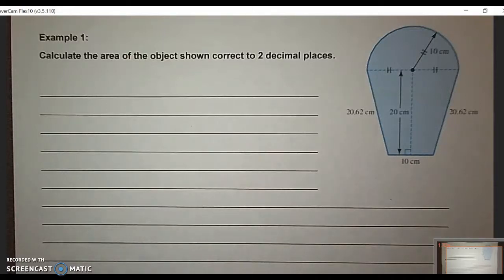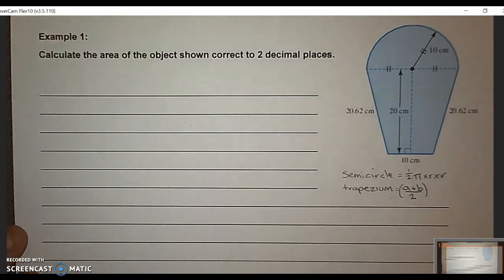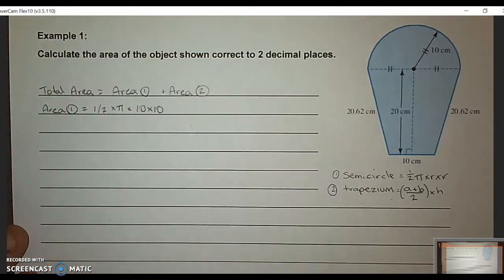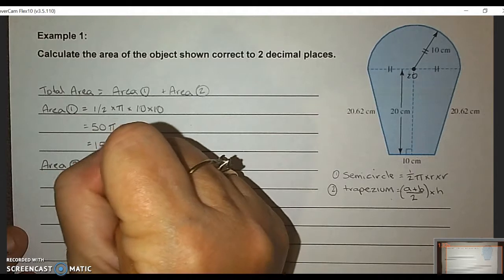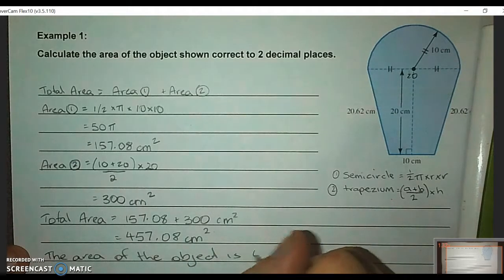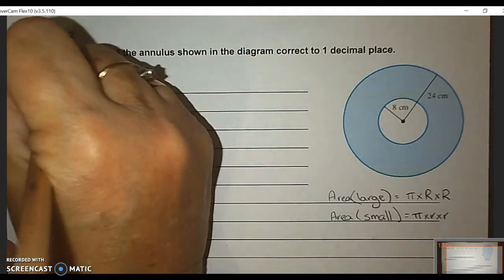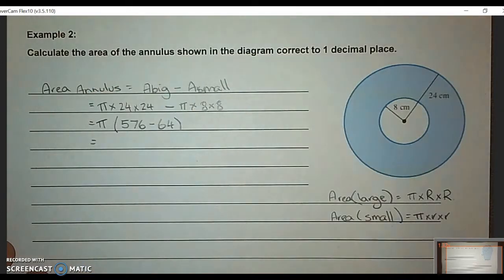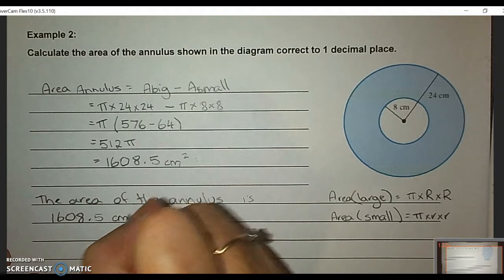Area of composite shapes example 1&2